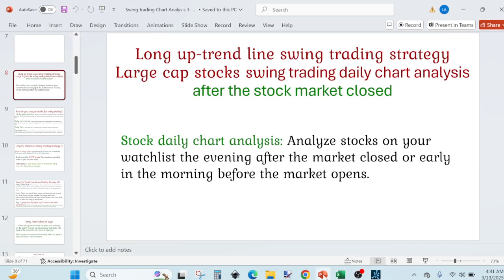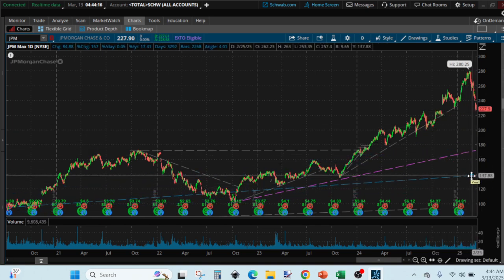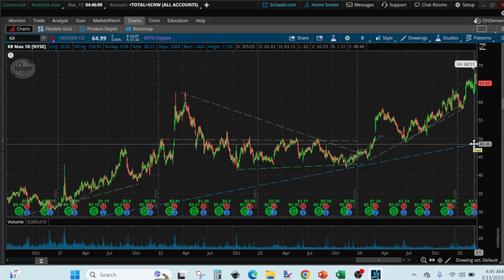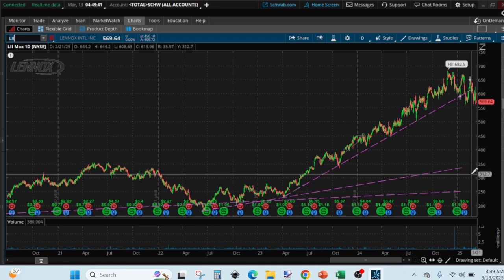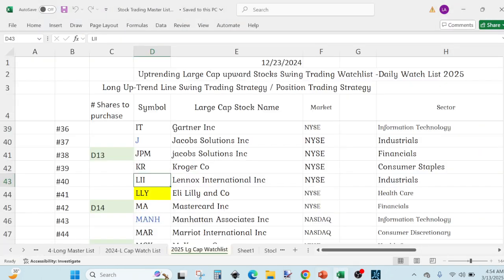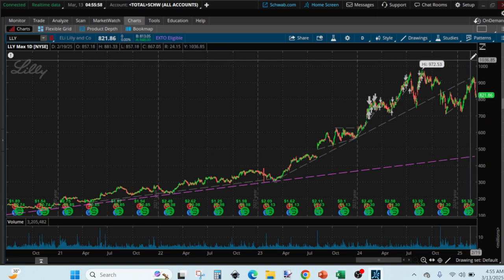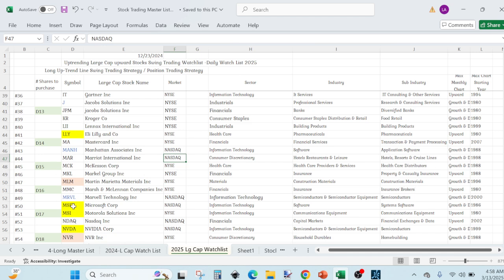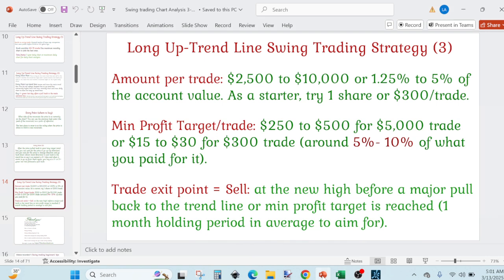Long up trend line swing trading strategy-Large cap stocks swing trading daily chart analysis v119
Daily chart analysis of the following upward large cap stocks after the stock market closed on 3-12-25: JPM, KR, LII, LLY.